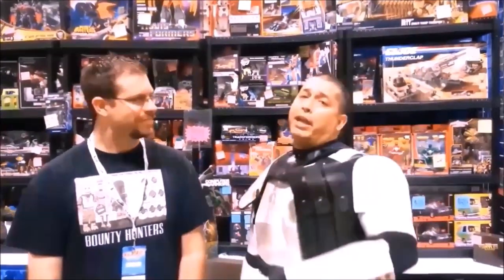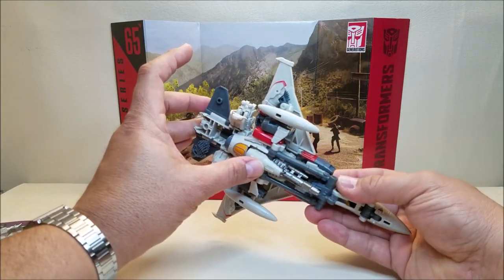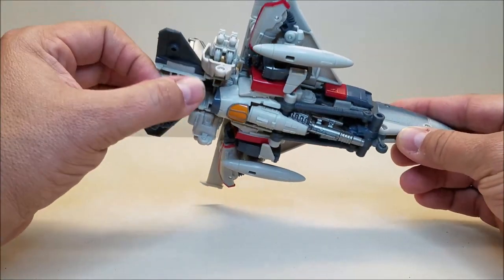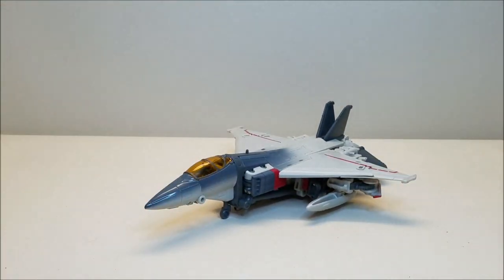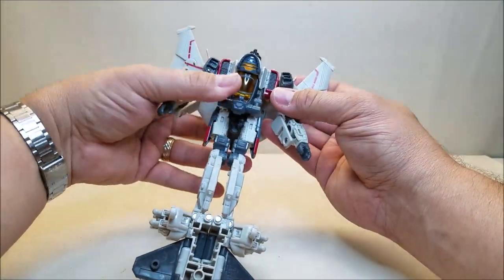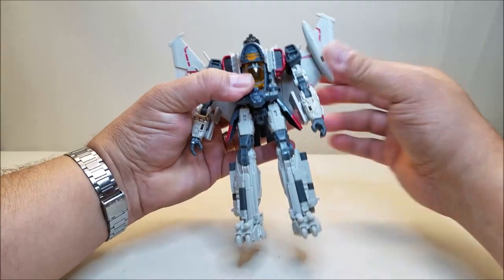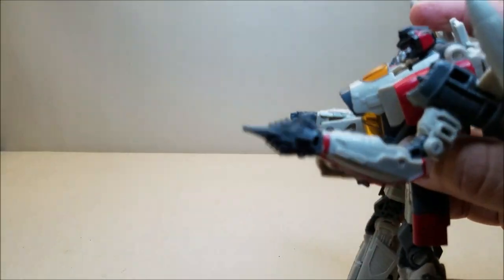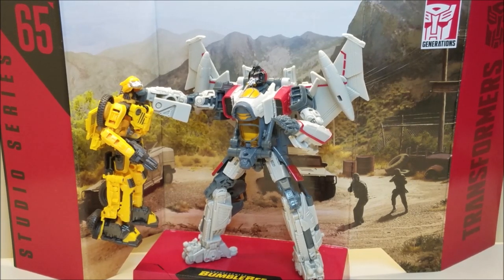Transformers Studio Series 65 BLITZWING (BUMBLEBEE Movie)! Bert the Stormtrooper Reviews!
Hello and welcome to a Bert the Stormtrooper Reviews! Today we're checking out the Transformers Studio Series 65  (BUMBLEBEE Movie) Blitzwing!